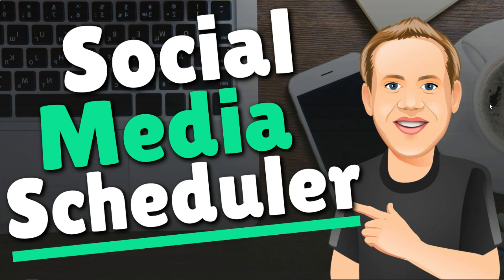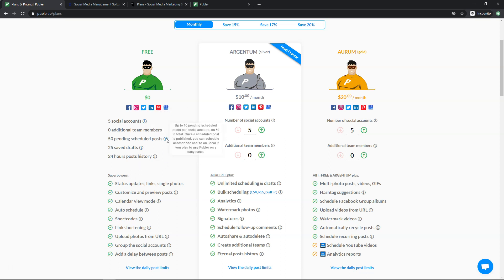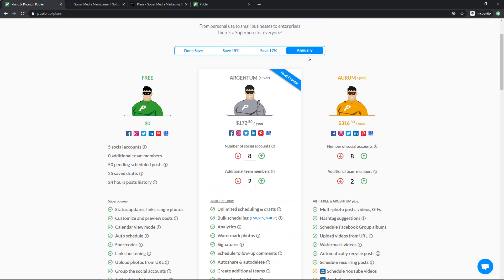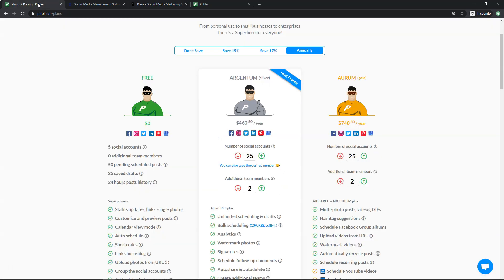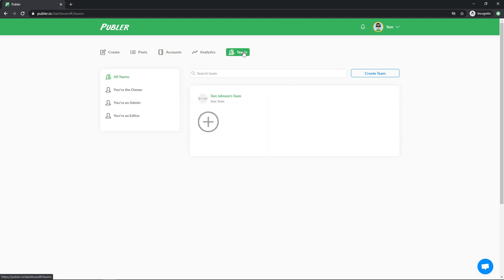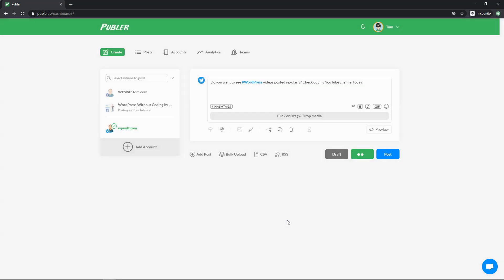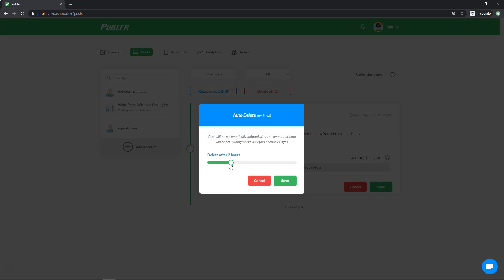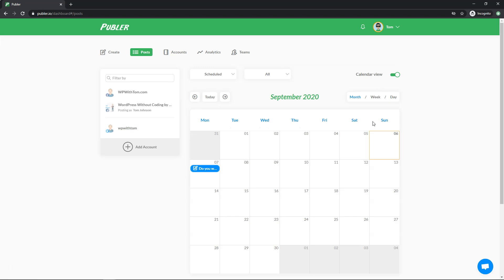Best Social Media Scheduler - Automate Social Media Posts!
In this video I cover what I believe is the best Buffer alternative and show you how you can easily use this tool to schedule tweets, schedule facebook posts, schedule instagram posts and much more. This is also a great Hoot Suite alternative because the price is much better as well. If you've been looking for a great social media scheduling tool, I highly recommend checking it out for yourself below!

Best Hosts:
Hostinger:

WordPress Builders:
Elementor:

WordPress Theme:
Astra:

SEO:
SEMRush: